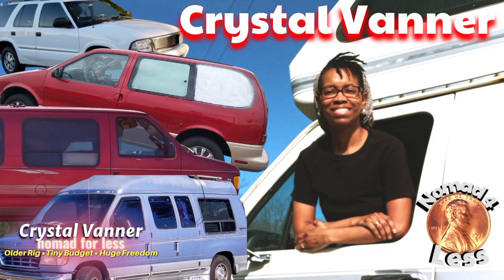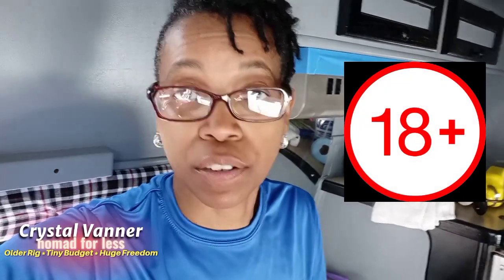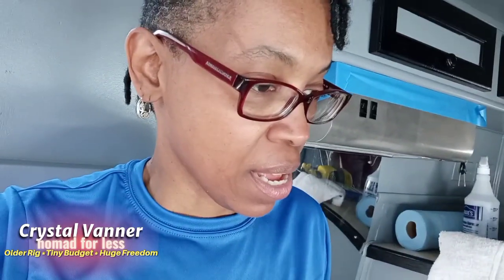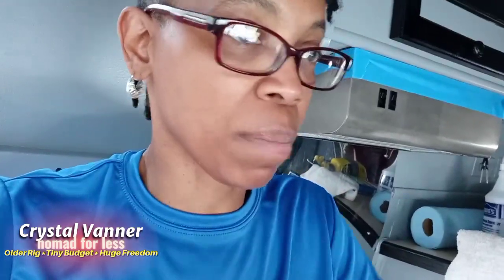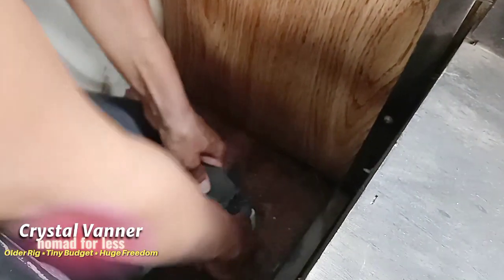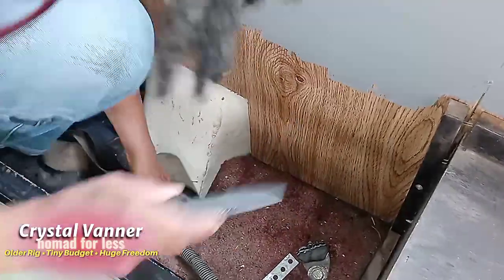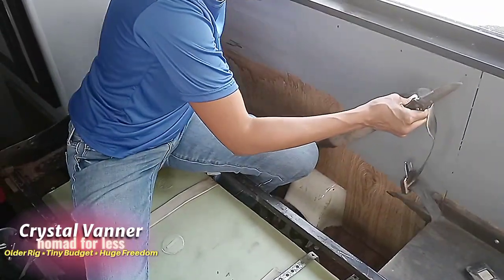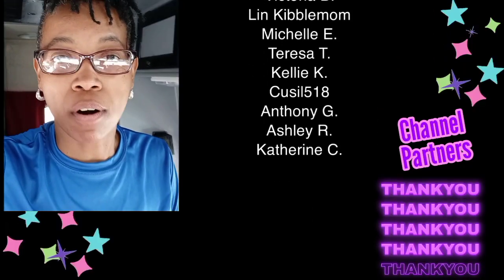Class B RV Campervan Seatbelts Removed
🛍️ CV Influencer Store:

A big THANKS to my Channel Partners, that partner with me to help make it ALL possible!!

Crystal Vanner
(MAIL CHECKED MONTHLY)

👕Tees and Stickers:
Teespring.com/stores/CVmerch